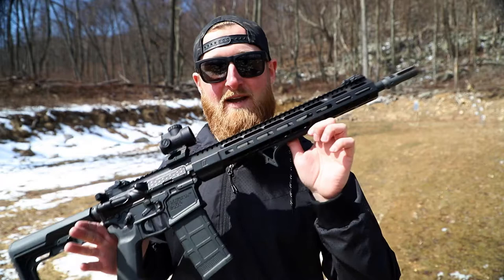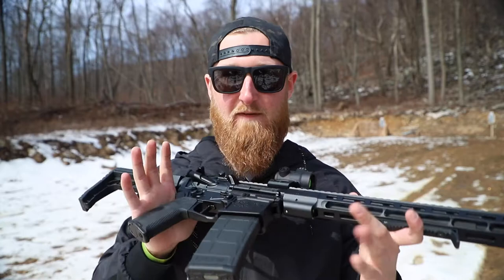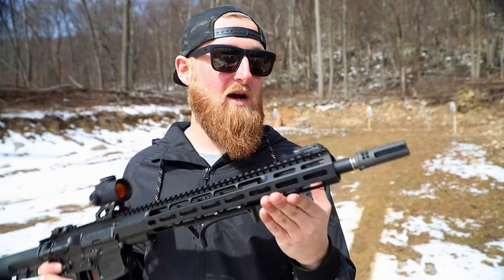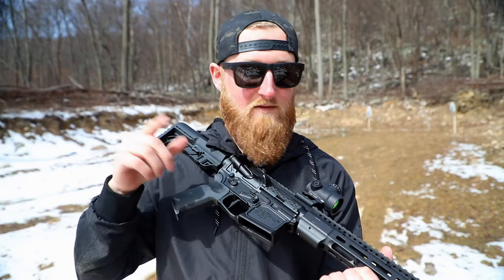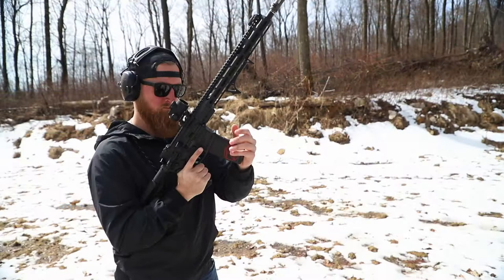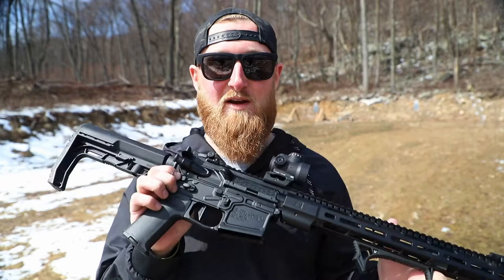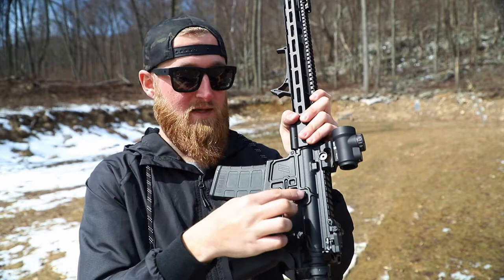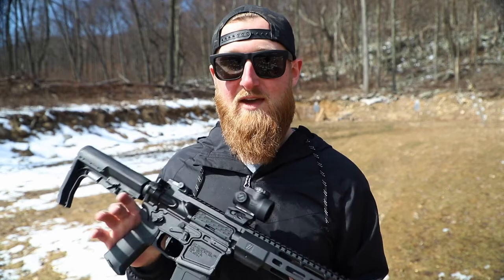Atom Smasher 2.0! | Custom Rifle Build